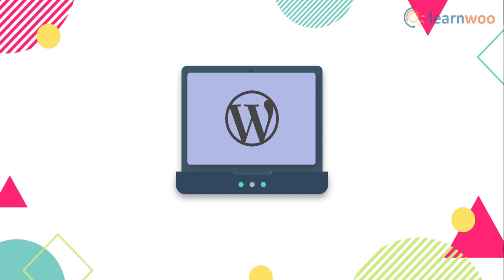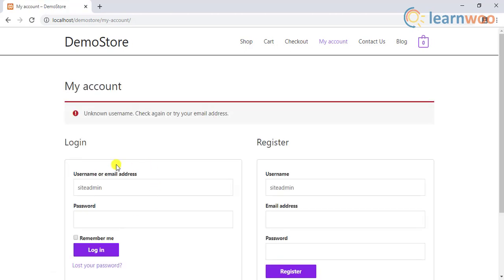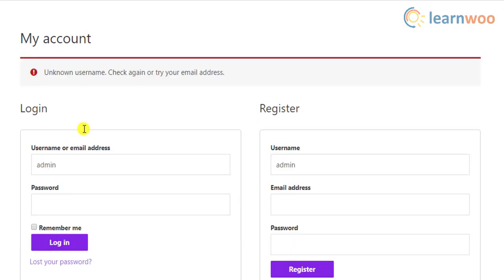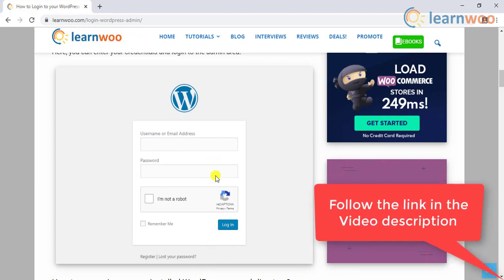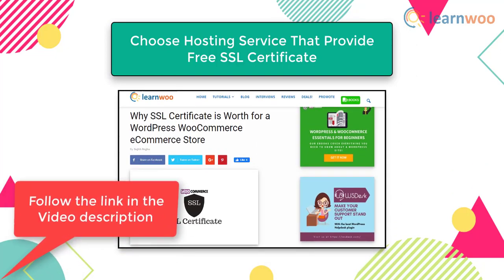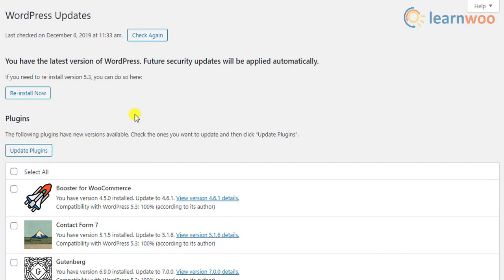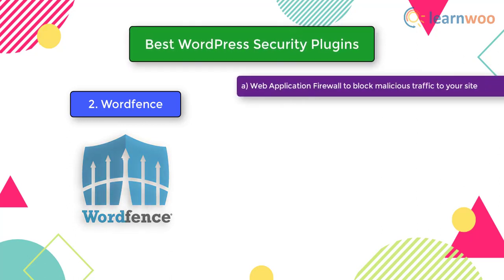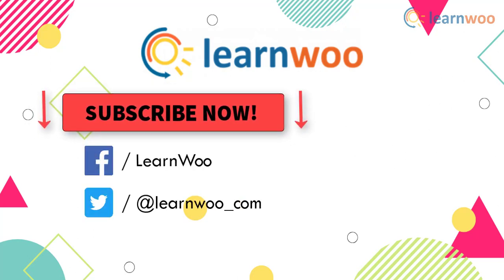How to Secure Your WordPress Website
Website security is one of the common concerns of a WordPress site owner. Even though WordPress is a secure platform, sites are often subject to a lot of hacking attempts.

Generally, WordPress experts advise using a security solution to be careful. Thankfully, there are several security solutions available in the WordPress ecosystem to help you protect your website.

And, there are several strategies that you can adopt to keep your site secure from malware and attackers. It is best to follow these practices to ensure that your site is not vulnerable to attacks.

In this WordPress tutorial video, we will discuss a few strategies to secure your WordPress login page.

Suggested reading:
1. How to Login to your WordPress Admin?
2. Why SSL Certificate is Worth for a WordPress WooCommerce eCommerce Store

5. 27 Best WordPress WooCommerce Themes
6. 35 Best Free WordPress WooCommerce Themes